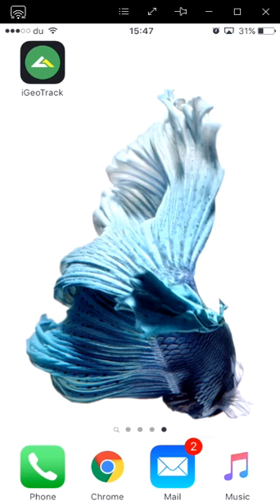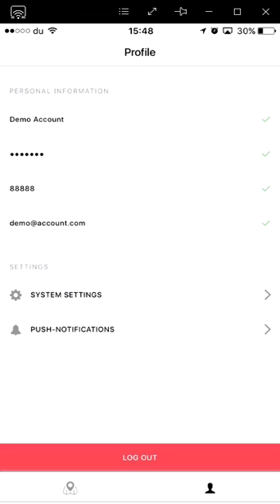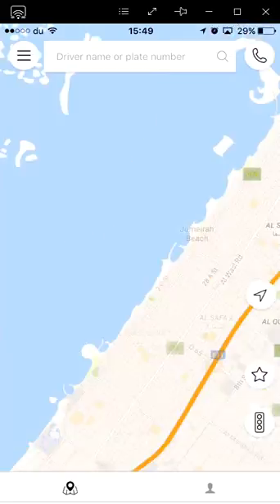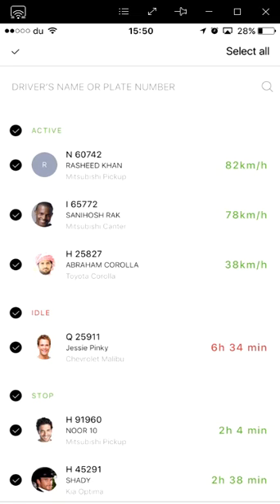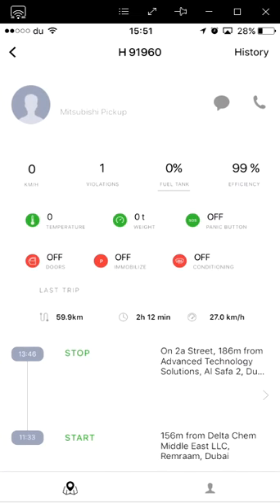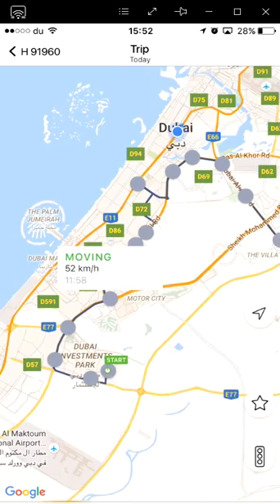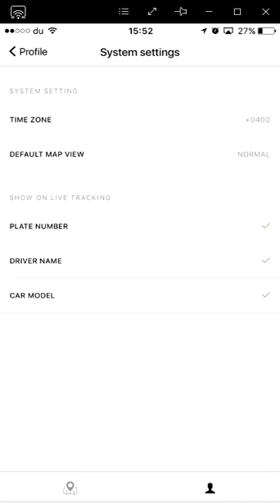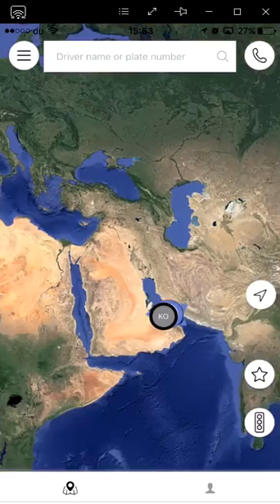iGeoTrack mobile application tutorial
This video explains how to use the iGeoTrack mobile application.
iGeoTrack - intelligent GPS vehicle tracking and fleet management system, that helps business and individuals to track their fleets, reduce fuel and operating expenses, optimize deliveries and assists with the overall smooth-goings of your business.

If you want to become an iGeoTrack user or you have any questions please contact our office